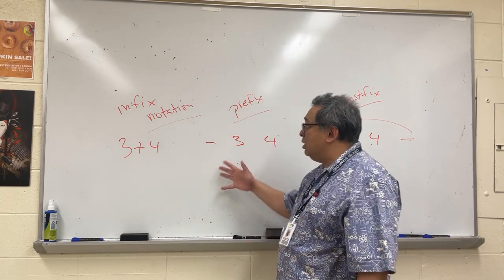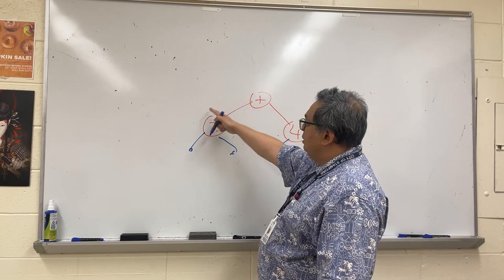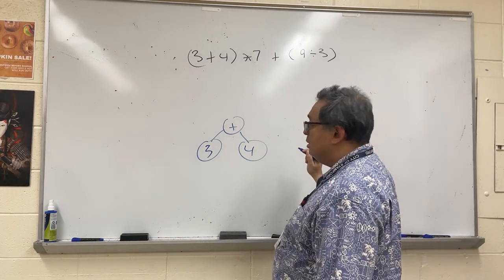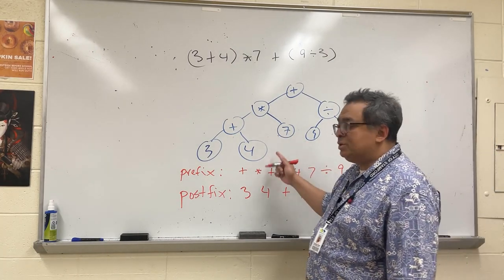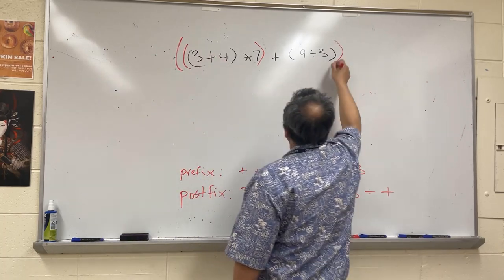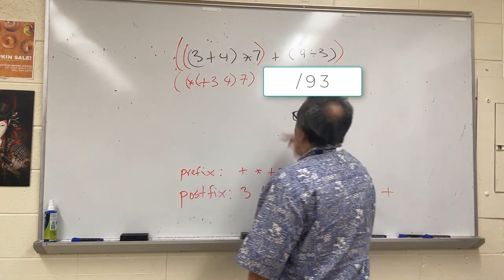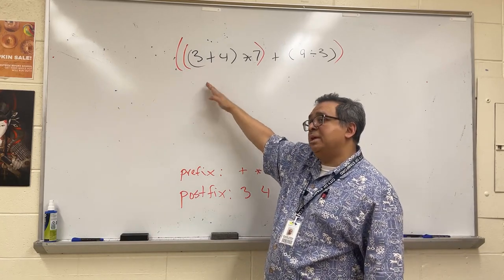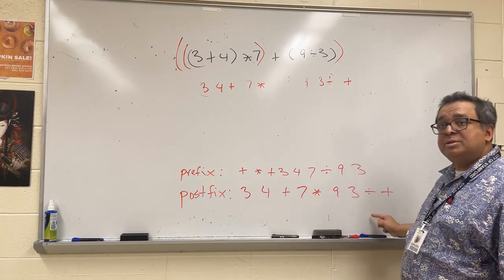DS 057: Using Expression Trees to Evaluate Infix, Prefix, and Postfix